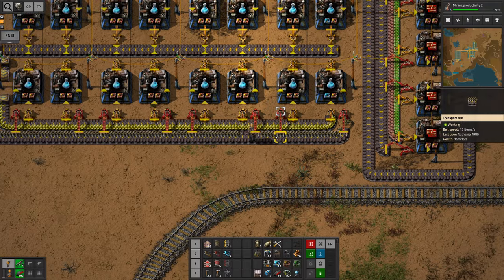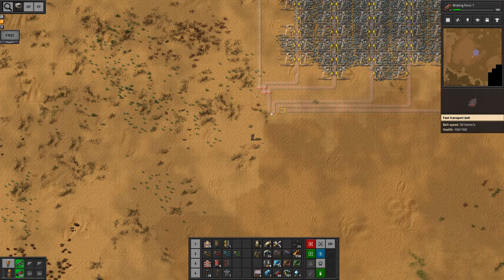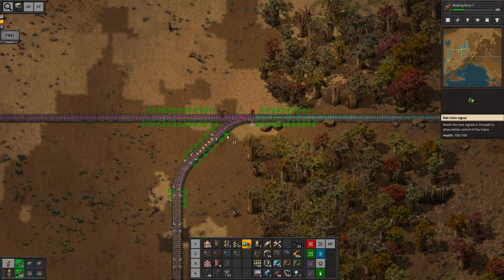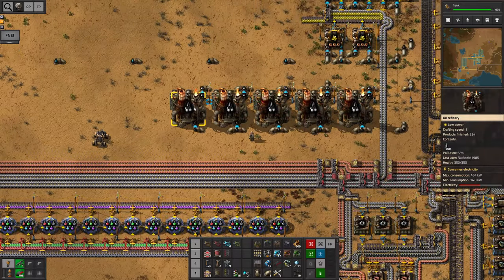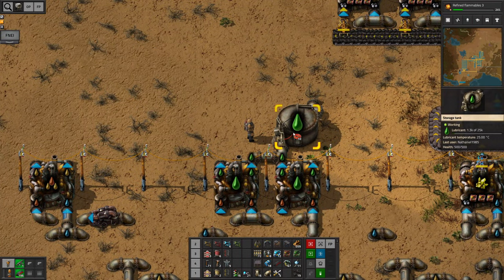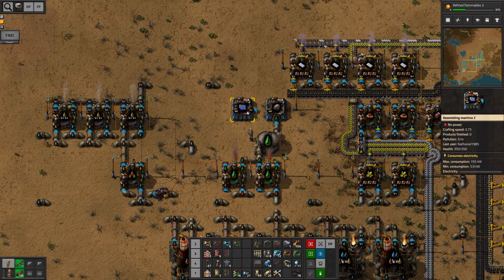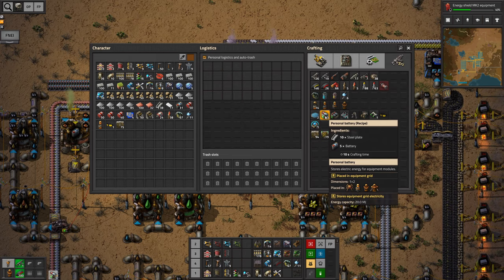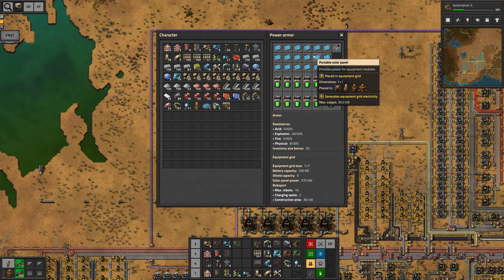FIRST TRAINS & ADVANCED OIL - Factorio: Ep. #5 - Guide & Let's Play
Hello everyone!
Today, we're introducing the first train network and improving our petroleum production with the advanced oil process. Hope you enjoy!:)